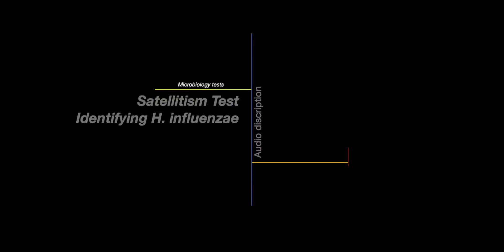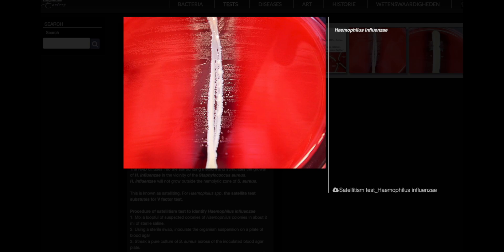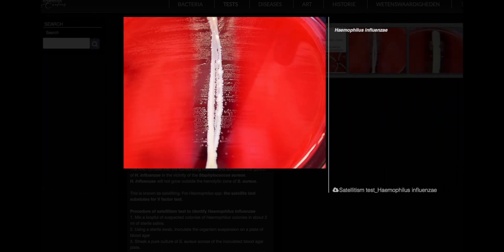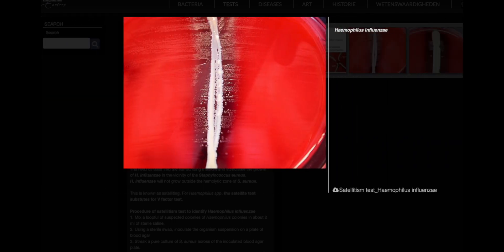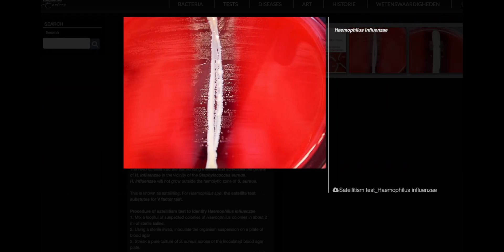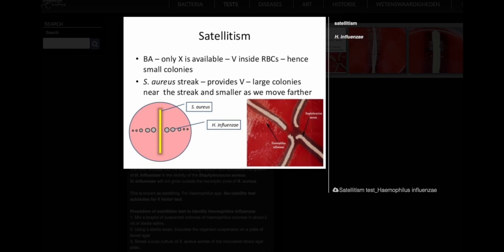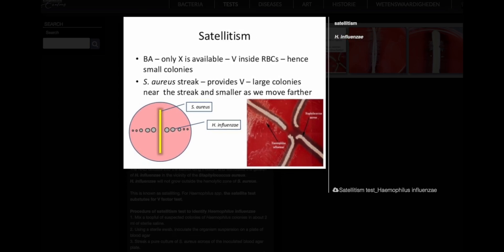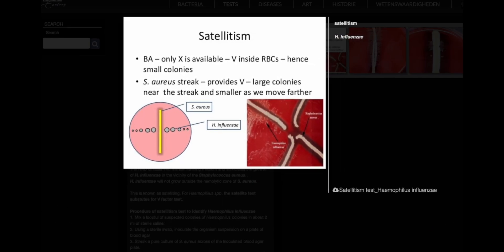Satellitism Test - Microbiology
Satellitism Test - Identifying Haemophilus influenzae

Learn the fascinating science behind the satellitism test! This microbiology technique helps identify Haemophilus influenzae, a bacteria that requires specific growth factors. We'll cover:
• Why most Haemophilus species don't grow on standard blood agar
• The crucial role of X and V factors in their growth
• How Staphylococcus aureus helps Haemophilus in a process called satelliting
• A step-by-step demonstration of the satellitism test
• How to interpret the results and confirm the presence of H. influenzae
• Important considerations for Abiotrophia defectiva and Granulicatella adiacens

Whether you're a student, a lab enthusiast, or simply curious about the microbial world, this video is for you!